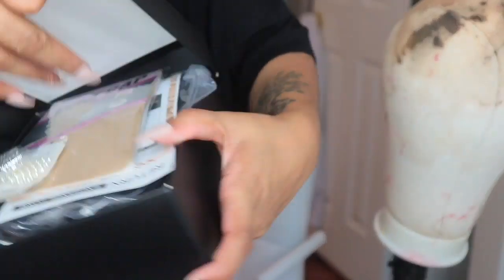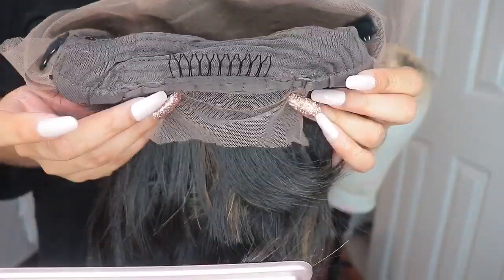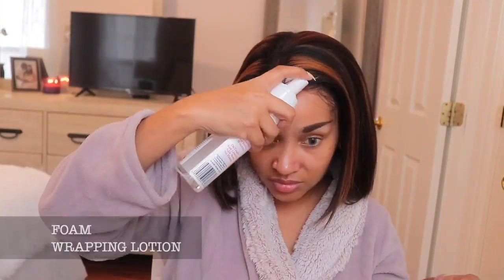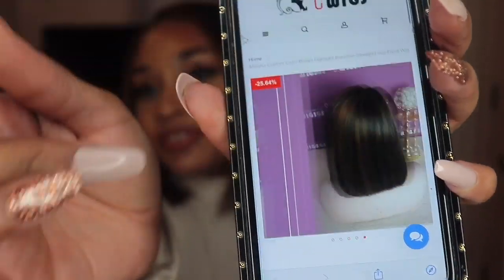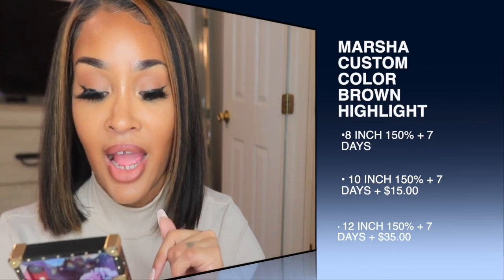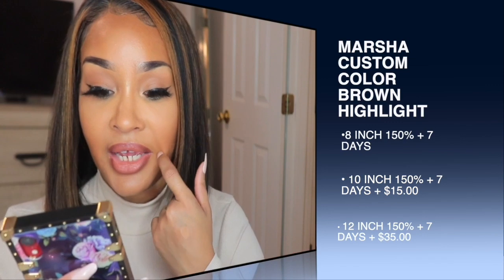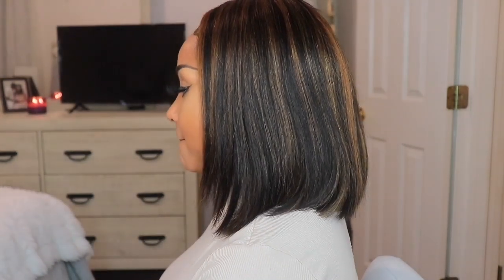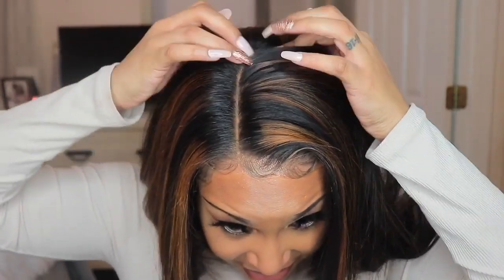GORGEOUS PRE-COLORED BROWN HIGHLIGHTED BOB WIG| YWIGS.COM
Wig Deets:
Wig SKU: Marsha
Hair Length: 12 inches
Hair Density: 150%
Hair Color:As Image
Cap Construction:6" Deep Part Lace Front Wig
Cap Size: Medium
Lace Color: Medium Brown

**PRODUCTS USED**

LINK TO BED HEAD SPRAY

Link to Sally Hansen AIRBRUSH LEGS

LINK TO FOAM WRAPPING LOTION

LINK TO TIGI BED HEAD WAX STICK

LINK TO FRUTIS ANTI FRIZZ SLEEK AND SHINE

LINK TO LASHES WORN IN VIDEO

IG & FB: DIZADTROUSBEAUTY
SC: HAIL2MZC